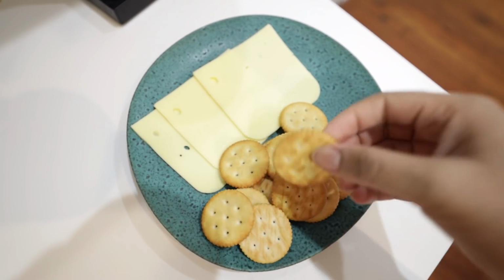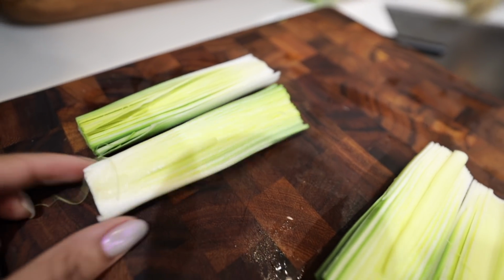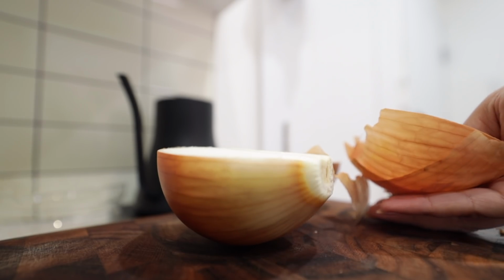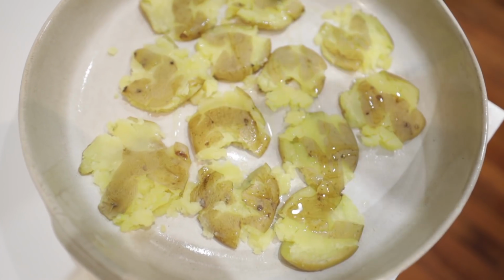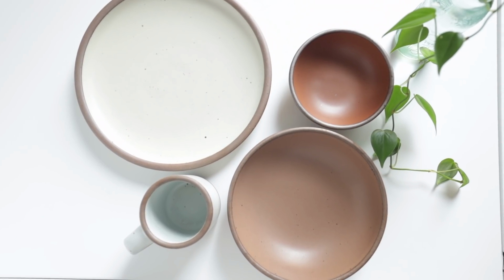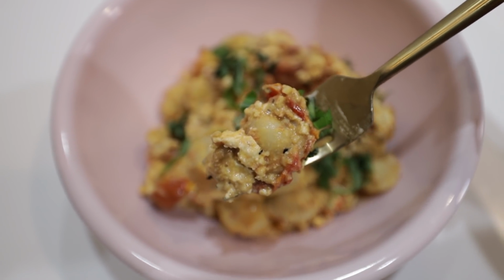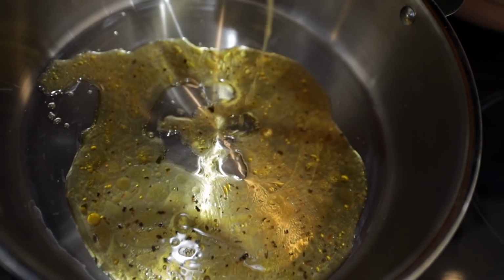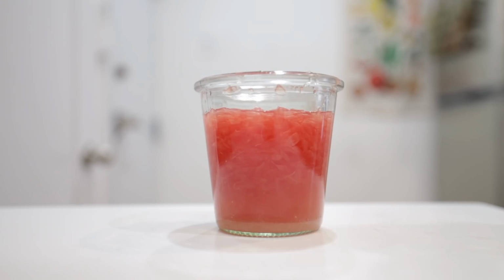WHAT I EAT IN A WEEK VEGAN | Loaded Smashed Potatoes & Emptying the Fridge #025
RECAP
0:00 Cheeze & Crackers
0:21 Udon Stir Fry
0:46 Pink Grapefruit
1:29 Croissant Toast
1:34 Veggie Prep
2:23 Cabbage
4:29 Loaded Smashed Potatoes
7:27 Harissa Roasted Mushrooms
8:18 Baked 'Feta' Pasta
8:28 Homemade Veggie Stock
8:55 Museli
10:00 Roasted Tomato Soup & Croissant Grilled Cheeze
10:40 Grapefruit Syrup

RECIPES

UDON STIR FRY
1 pack udon noodles
1/2 cup kimchi
1/2 cup mung bean sprouts
2 tbsp tangy gochujang
2 tsp garlic, minced

CABBAGE
1/2 large onion, sliced
1/2 head of cabbage
1/2 tsp turmeric powder
1 tsp garlic, minced

baby yukon gold potatoes
vegan sour cream
chive
seitan bacon
vegan cheddah

HARISSA ROASTED MUSHROOMS
2-3 shredded trumpet mushrooms
1 tbsp harissa sauce
1 serving rice

MUSELI
1/2 cup oats
2 tsp sunflower seeds
3 tsp walnut pieces
3 tsp hemp seeds
2 tsp coconut flakes
5 oz coconut yogurt
1 tbsp almond milk
1/4 tsp vanilla extract
mulberries (optional)